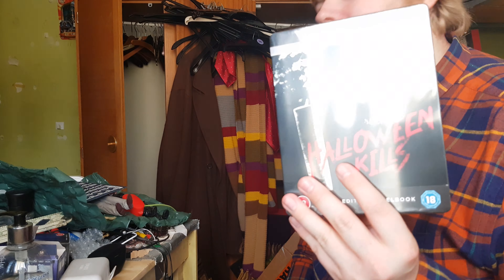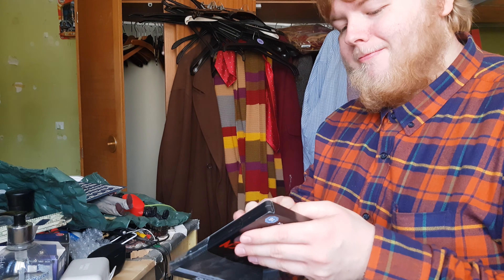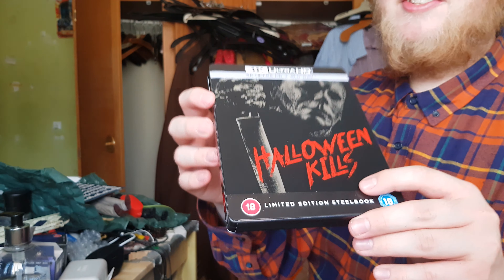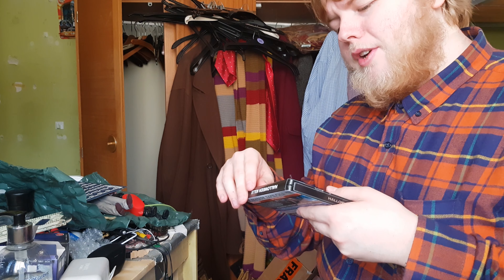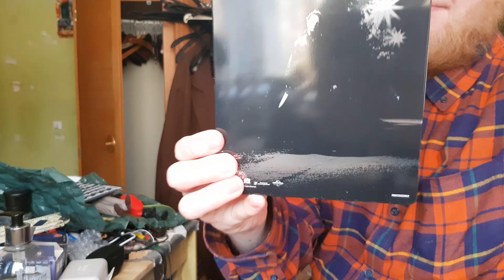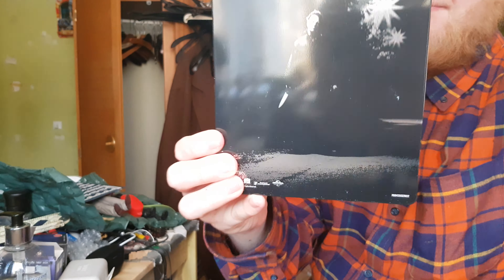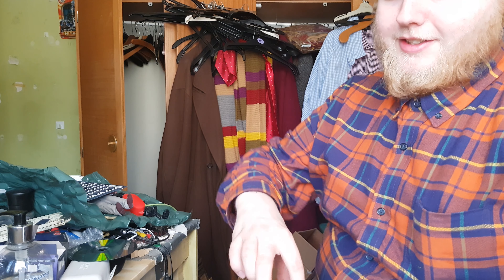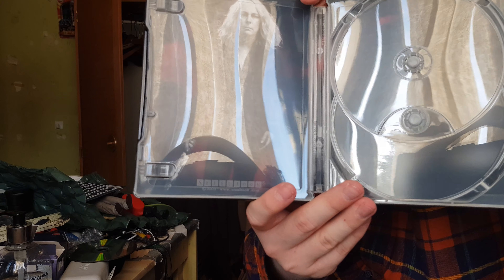Halloween Kills Zavvi Exclusive UK Steelbook Unboxing